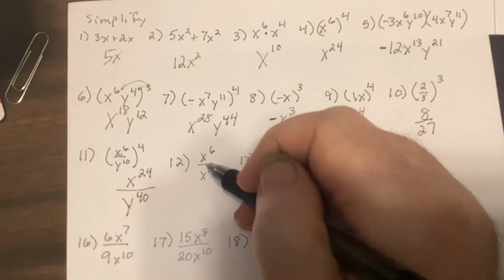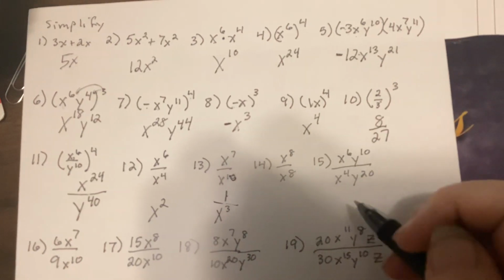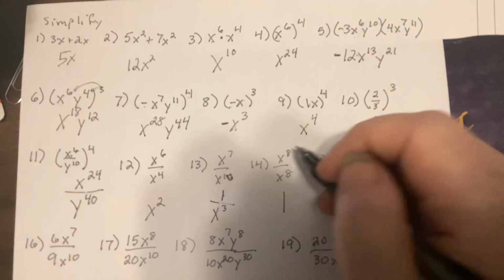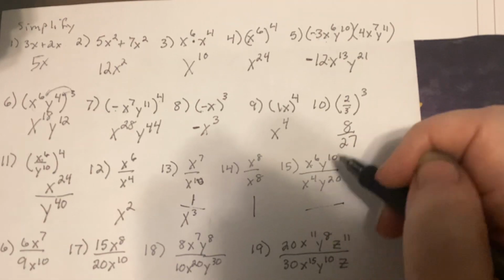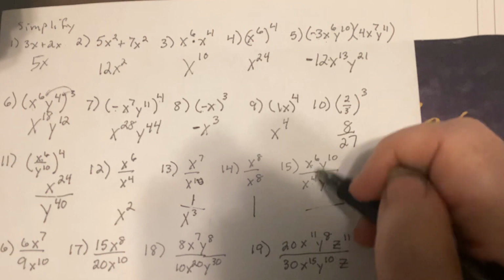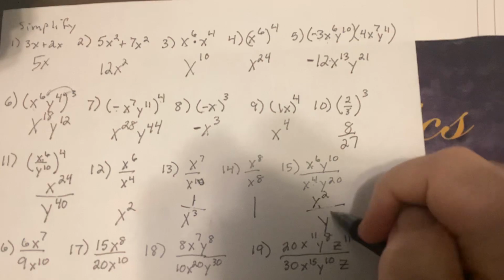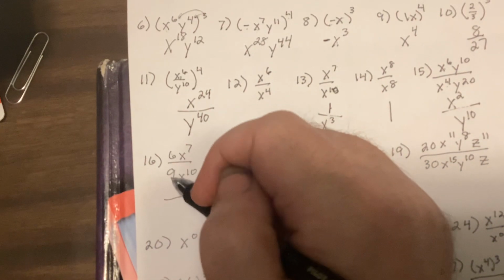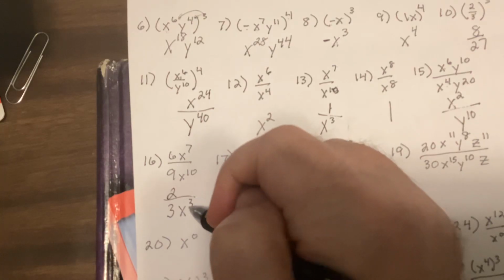Alg answers feb 3 part 1